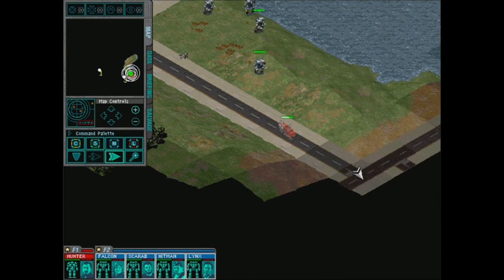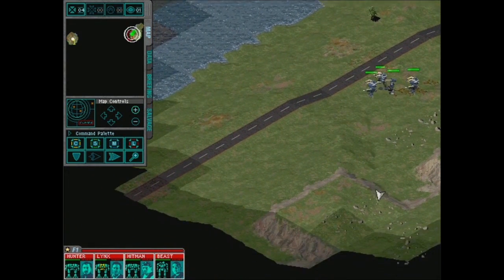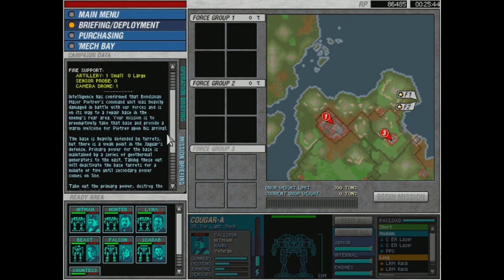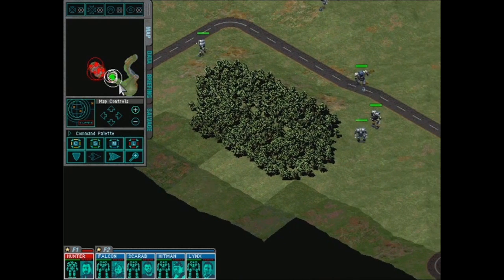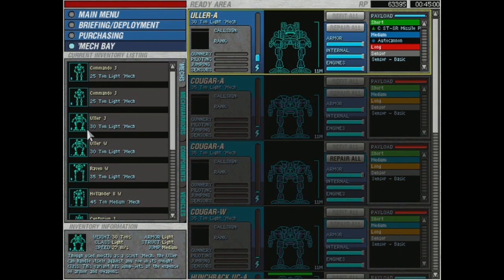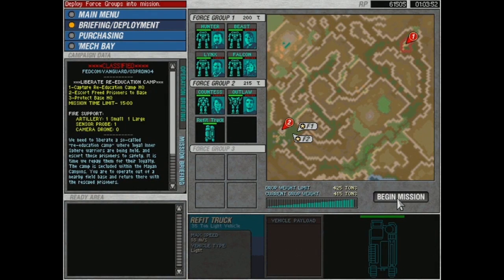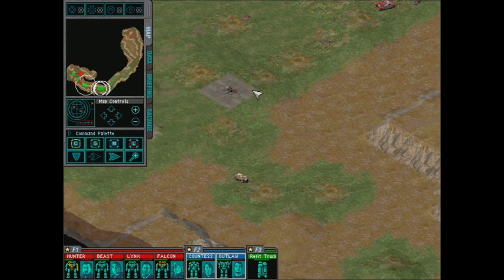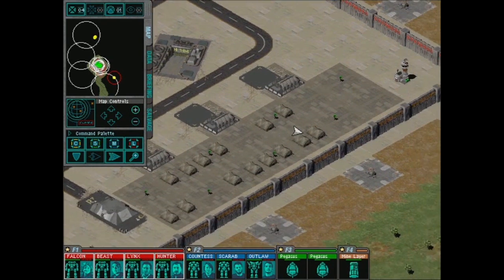MechCommander (PC) (Part 3) - Crushing the Clans but Where's the Salvage??? - Full Playthrough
The PPCs might be killing the enemy a bit TOO much

I'm Gaming Jay: Youtube gamer, let's player, fan of retro games, and determined optimist... Normally I'm working my way through the book 1001 VIDEO GAMES YOU MUST PLAY BEFORE YOU DIE in my Let's Play 1001 Games series. This is a great book with a ton of classic retro games but it doesn't have everything and it's even missing some of my favorite video games. Hence, in Saturday Afternoon Gaming, screw it, I'm just going to play whatever I want!

In this series I will be playing some of the best retro games that don't appear in the 1001 VIDEO GAMES YOU MUST PLAY BEFORE YOU DIE book. So pull up a chair, slap on your headphones, and join me as babble aimlessly through some of my most favourite classic games! I'm always looking for more games to try! Today we play...

MechCommander is a real-time tactics video game based on FASA's BattleTech/MechWarrior franchise, developed by FASA Interactive and distributed by MicroProse in 1998. An expansion pack, Desperate Measures, was released in 1999.

Players assume the role of the commander of Zulu company from the Federated Commonwealth's First Davion Guards, a member of the Inner Sphere (IS).[2] The planet Port Arthur must be taken back from the Clan Smoke Jaguar.[3] The game's campaign progresses through 30 different missions broken into 5 operations with 6 missions apiece.[4] Each mission consists of a number of objectives which may include destroying enemy units, capturing or defending enemy units, protecting friendly units, and capturing and defending bases. Some missions must be completed within a certain time limit.[5]

In each mission, players controls a limited number of units which are either mechs or support vehicles.[6] This control is through a simulated aerial viewscreen above the battlefield.[7] Each mission restricts both the combined tonnage and the number of units allowed. Briefings are supplied prior to the start of the mission which lists the objectives and other relevant information. A wide range of strategies and tactics may be used on any given mission, and players can customize their forces for each one.[5]

In between missions players can repair and refit mechs, assign mechwarriors to each mech and purchase mechs, vehicles, mechwarriors, and components.[4] These items are purchased with Resource Points which are awarded for completing previous mission objectives.[8] Few mechs, vehicles, mech pilots, and components can be purchased at the beginning of the campaign, but more become available as the game progresses. However, only IS technology can be purchased. Clan technology such as weaponry and new mechs must be salvaged from the battlefield.[9] Salvaging equipment is an important feature of the game.[3]

Each mech is piloted by a mechwarrior. Pilots increase in skill as they use them during missions.[5] The more missions and kills a particular pilot has, the more experienced and valuable he or she becomes.[9] If a pilot gains enough experience, he or she will increase in rank. The four ranks from least to greatest are "green", "regular", "veteran", and "elite". Rank determines how effective a pilot is in a certain class of mechs (light, medium, heavy, or assault).

MechCommander: Desperate Measures is an expansion pack that was released in 1999.[11] Set immediately after the liberation of Port Arthur, the player once again assumes command of Zulu company in a campaign to liberate the desolate planet Cermak in the Periphery, taken by a renegade Smoke Jaguar, Star Colonel Marcus Kotare (a character that was featured briefly in MechWarrior 2: Mercenaries), for an unknown reason that is revealed later in game.[12] Once again, the player starts with inferior Inner Sphere mechs (pilots and mechs from original campaign cannot be exported into expansion), though both mechs and pilots are better than in the start of the original campaign. The expansion features a total of three campaigns. Aside from the missions, the expansion also includes a new soundtrack, new landscapes along with redesigned and new buildings, new weapons, three new mechs for each side—Stiletto, Bushwacker, and Mauler for IS and Shadow Cat, Nova Cat and Turkina for the Clan, and new vehicles including Alacorn, Pilum and Regulator tanks, as well as ammo trucks that also doubled as mobile bombs and Centipede scout vehicles.